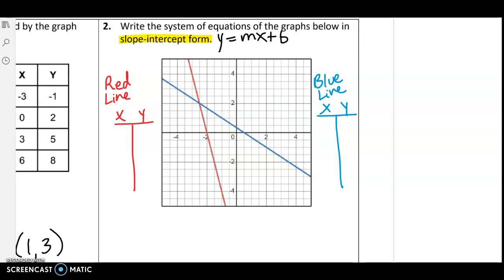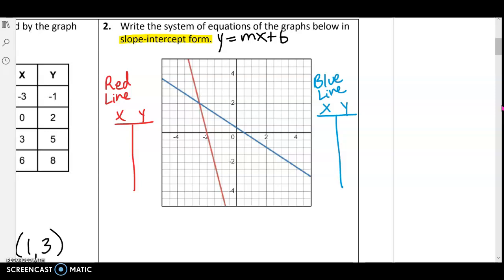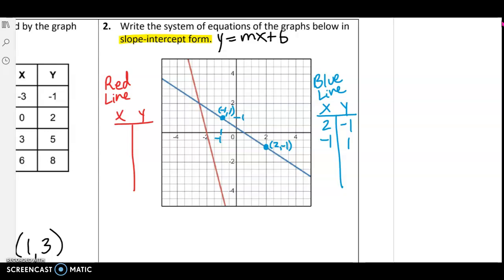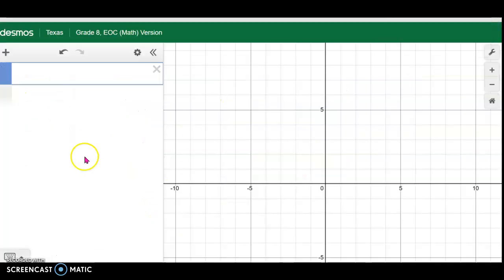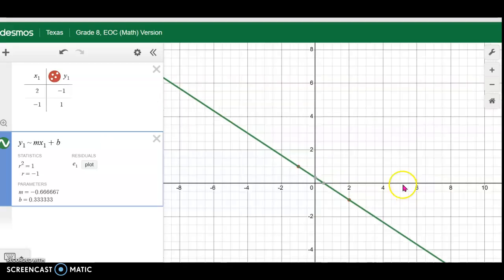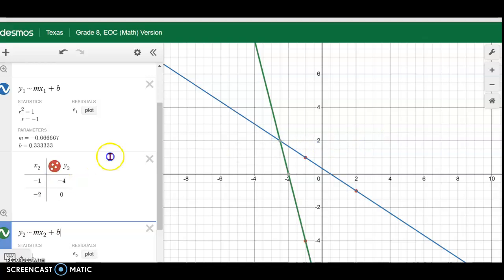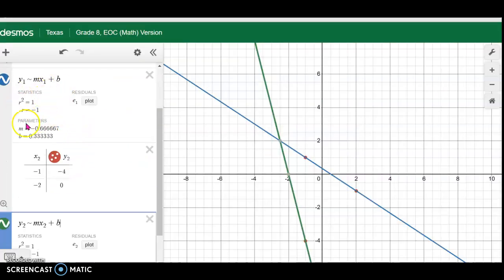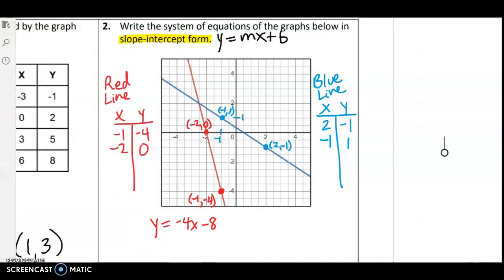Unit 4 Test Review (#2)